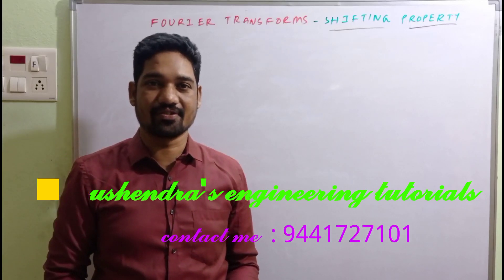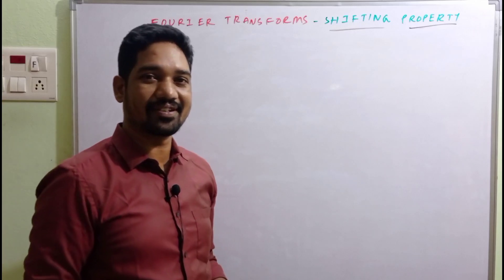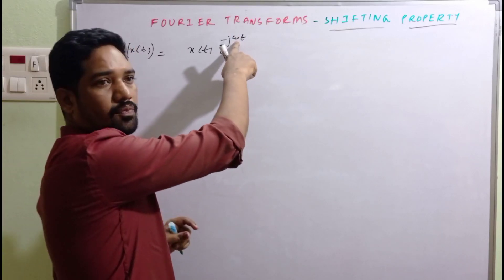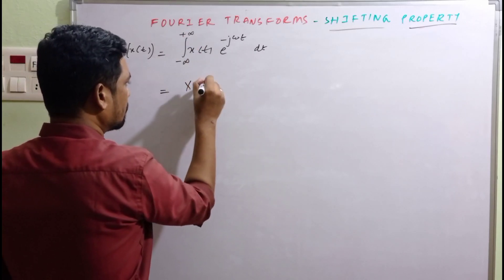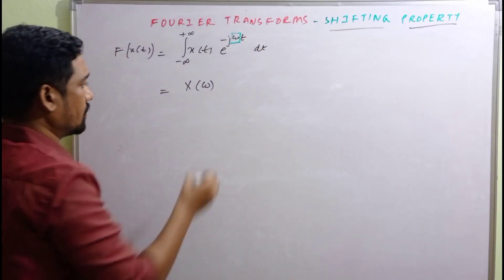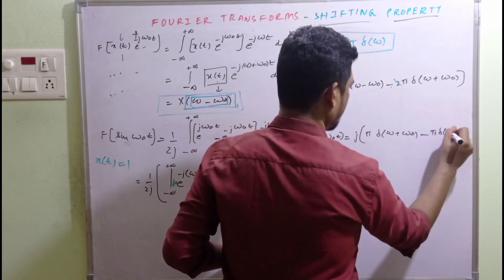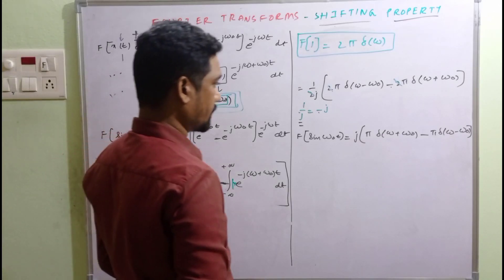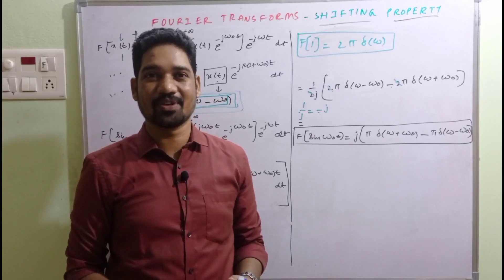frequency shifting property|fourier transforms|signals and systems| ushendra's engineering tutorials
important property of fourier transform